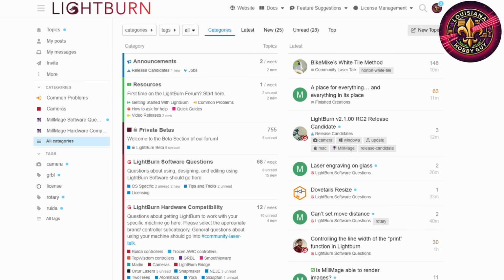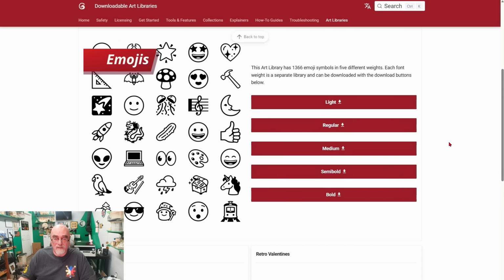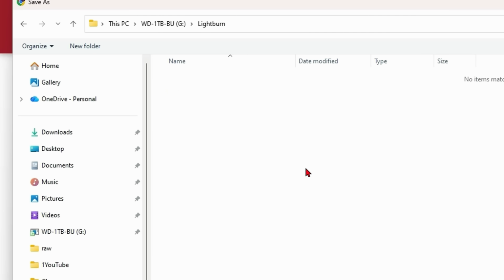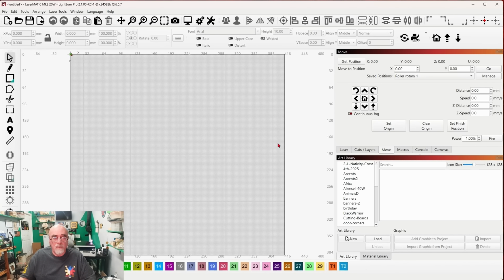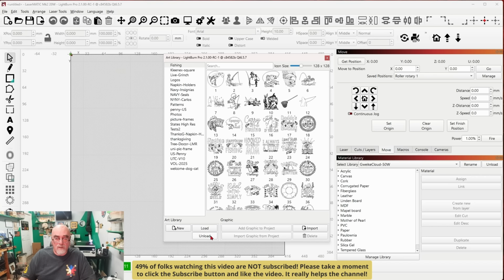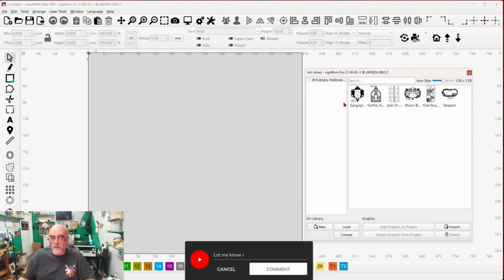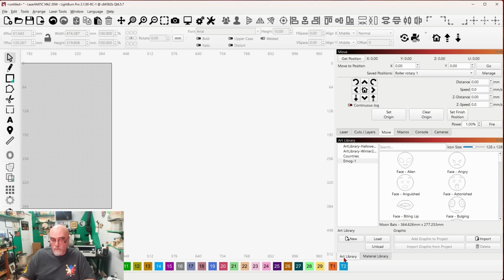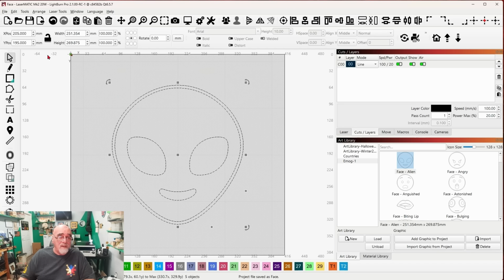👍How to get FREE LIGHTBURN ART LIBRARIES and some quick tips!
➡️ Click on ...more↙️for the *VIDEO MENTIONS* and Laser Related Links!

*===VIDEO MENTIONS===*

ℹ️ The *newest, all-in-one, large frame diode laser* on the market for 2026 - The *Aliencell X1!* Groundbreaking new tech! This is the one to watch in 2026!

If you appreciate my tutorial videos and template downloads, but don't want to become a Patron, and want to buy me a cup of coffee instead, I would greatly appreciate it!

The Louisiana Hobby Guy LLC
4945 Grand Terre Drive
Marrero, LA 70072

*MORE LASER RELATED LINKS:*

ℹ️ ONELASER - The best RF Co2 laser of 2025! I just got mine!

ℹ️ Looking for the best Co2 laser money can buy? Look no further than Aeon Laser USA - More expensive, but well worth the money!

ℹ️ Check out the new 6-in-1 Gweike laser! Laser, welding, cleaning, metal fab!

*LASER SUPPLIES*

➡️ LONESTAR ADHESIVES - Excellent Leatherette!